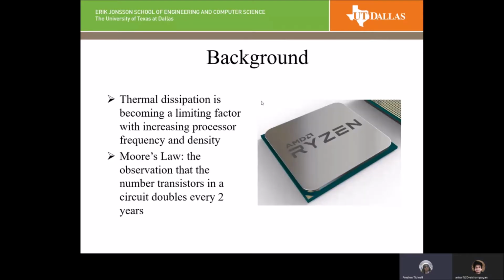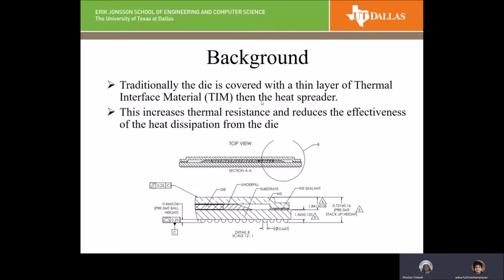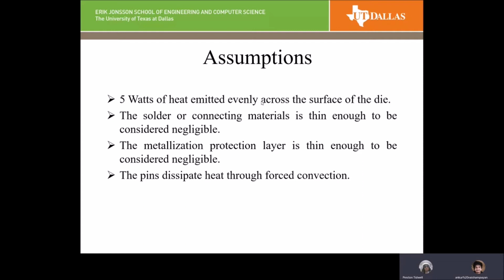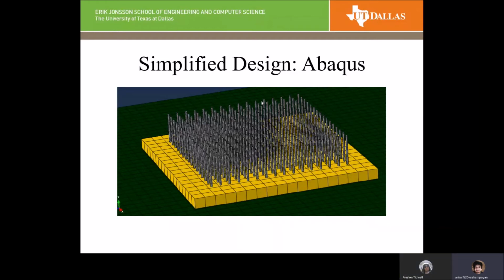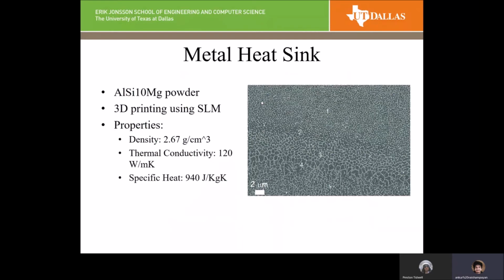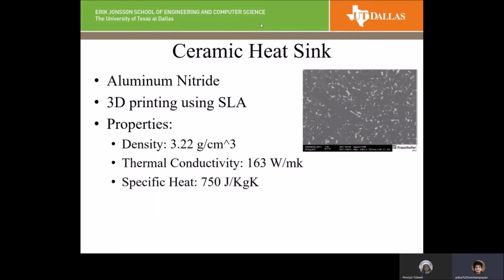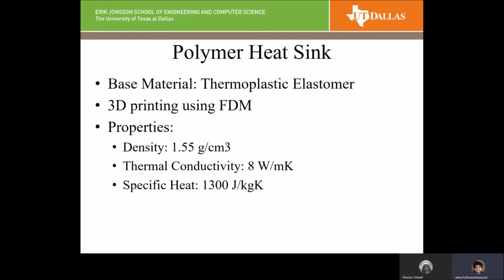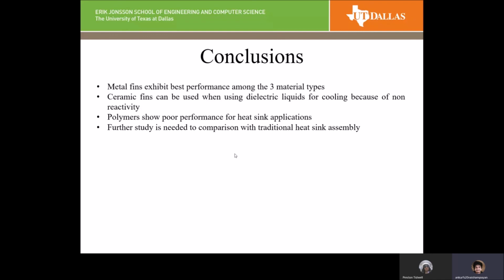Die Attached 3-D Printed Heat Sink